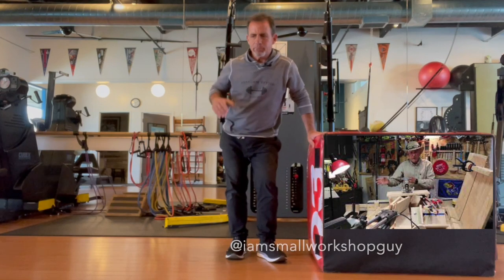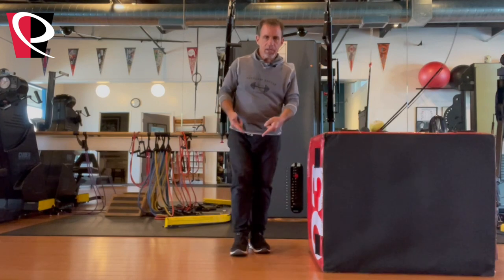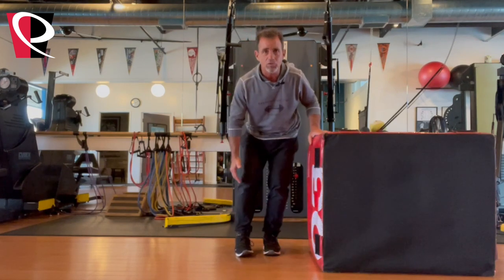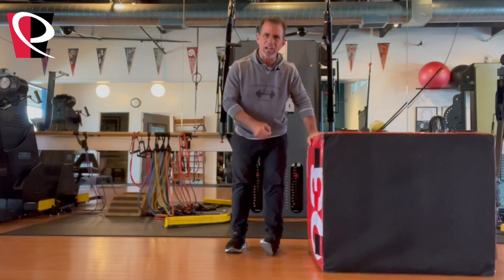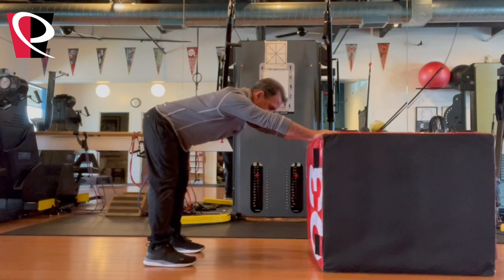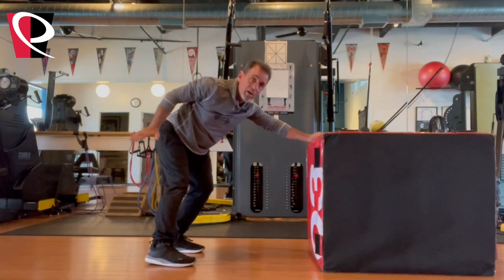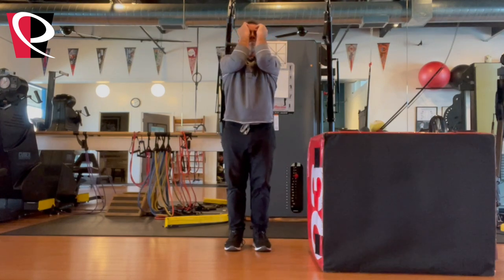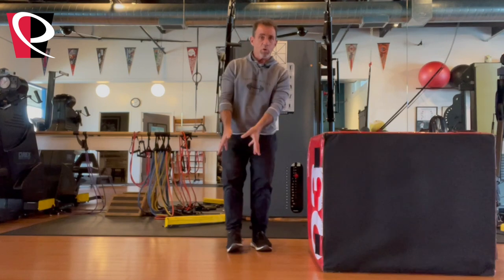3 Simple Exercises To Do In Your Workshop Throughout the Day To Relieve Tension - Easy and Quick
3 Simple Exercises To Do In Your Workshop Throughout the Day To Relieve Tension - Easy and Quick.  Use that deadtime in the shop to your advantage.  Feel better and therefore, work better.  Famous physical fitness guru, Rocky Snyder, has created these 3 woodworking workshop workout moves.  This guy is great - he helps this Old Coot - the SmallWorkshopGuy battle against father time.

Here is a great video from Rocky that you could do in your workshop with a long clamp.

1.  Go our Website and click on the Menu item "Woodworking Plans"
2.  Go straight to our Etsy Store